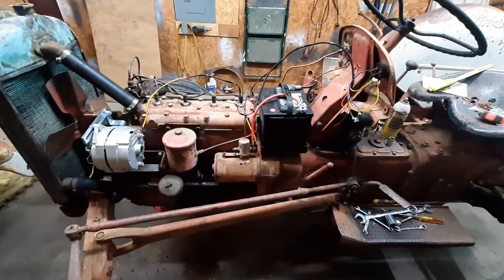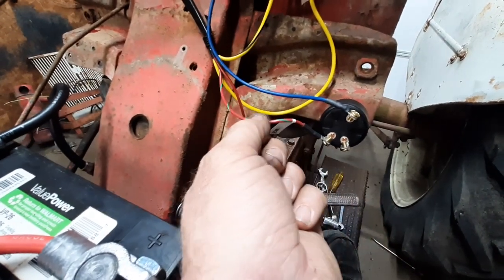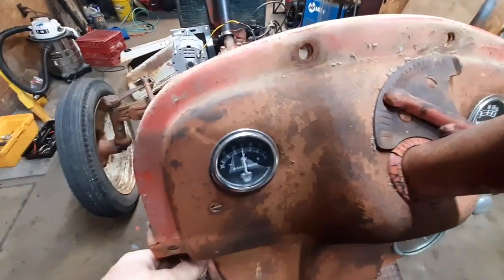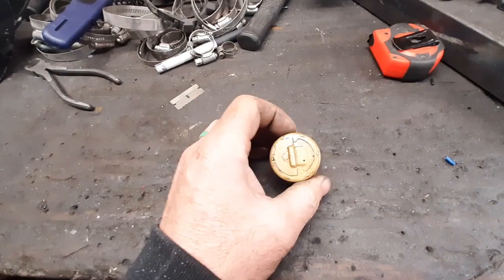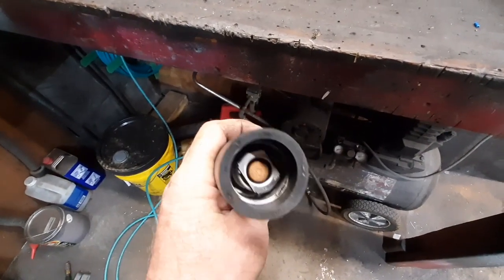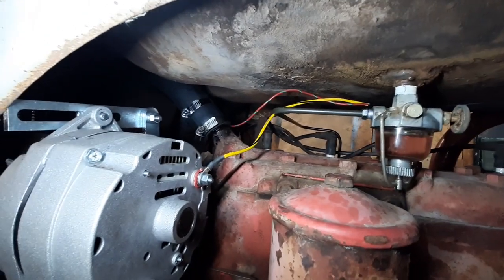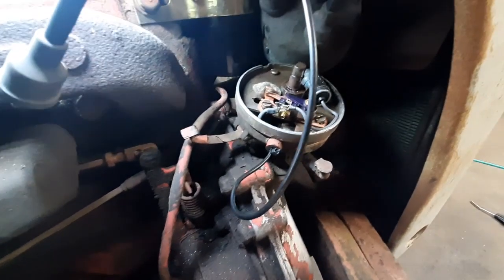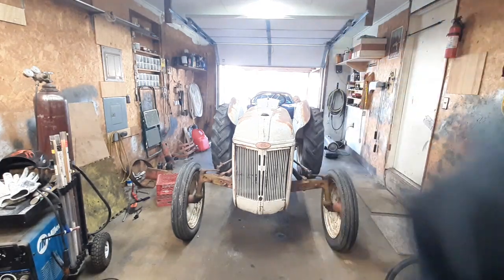The 8N Project - 12 Volt Conversion Pt 2 - It Runs!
I go through the wiring and install a custom new thermostat.